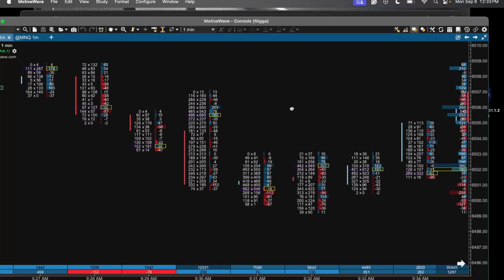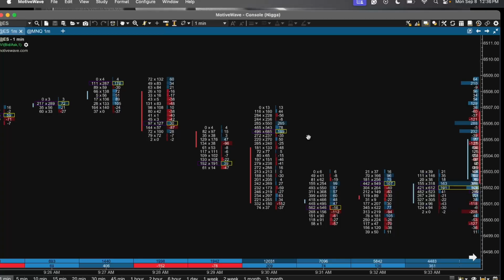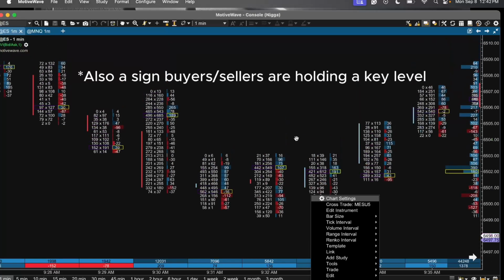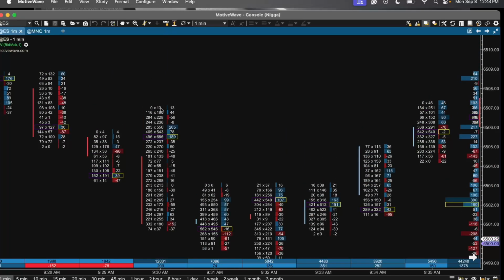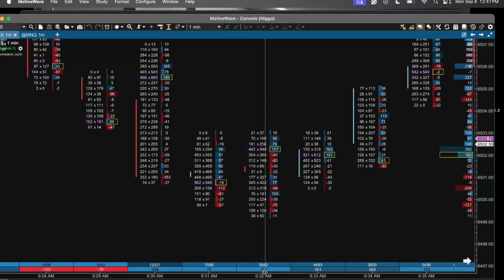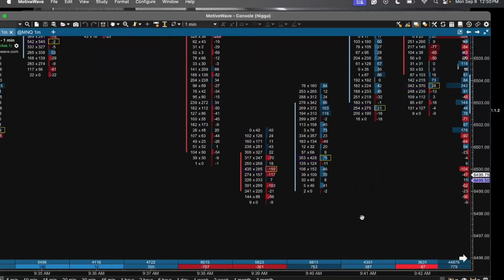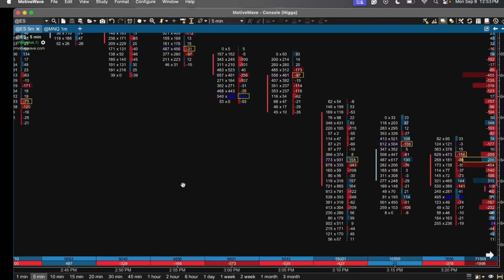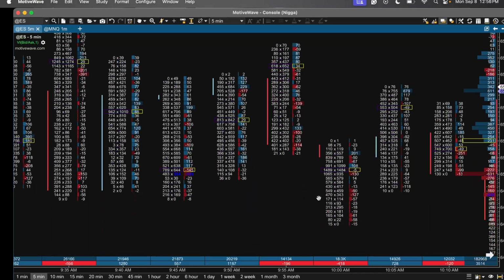Footprint (Reading OrderFlow)